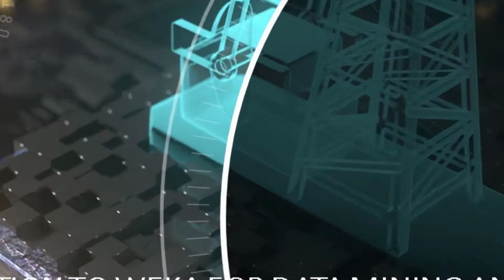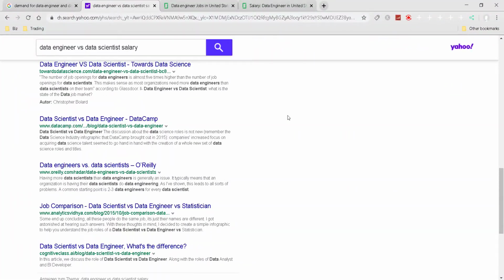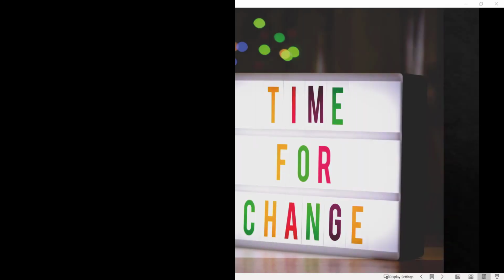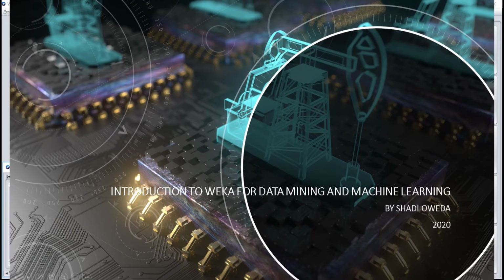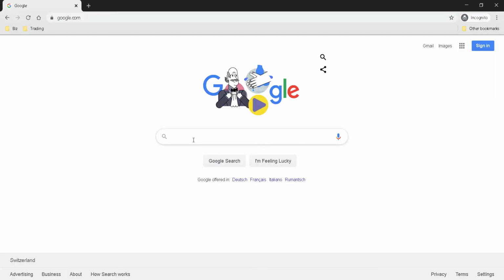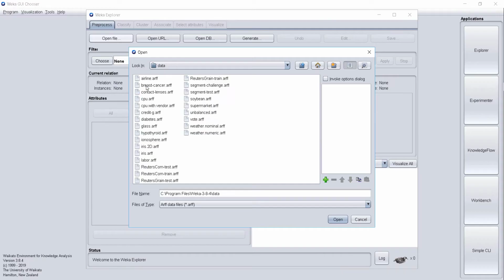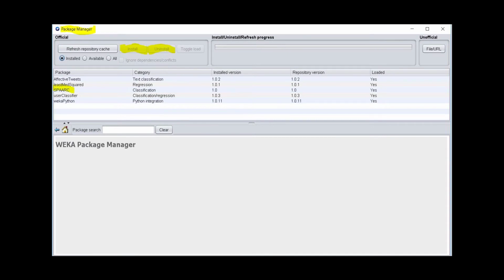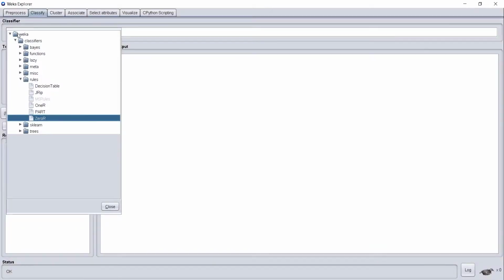Machine Learning and Data Mining wit Weka for beginners.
This is my  educational,  How to,  Entertainment & YouTube Student Community, Channel. Where I share my experience, ideas and creativity.